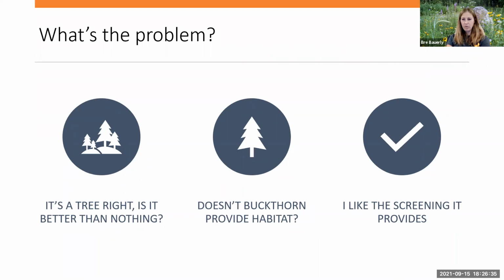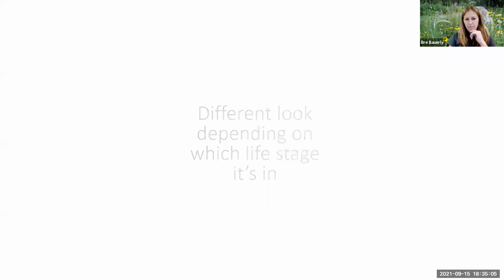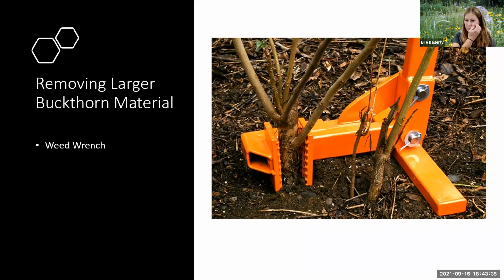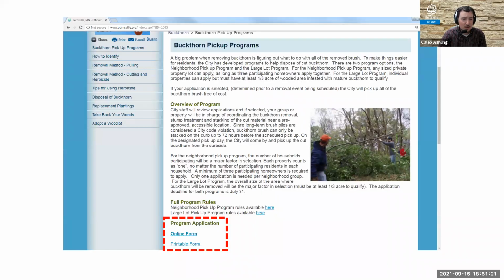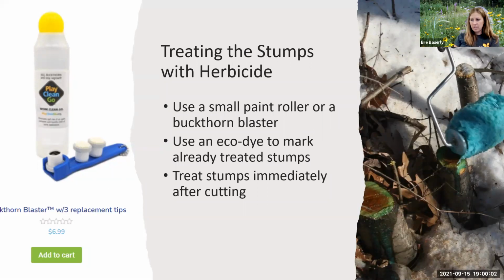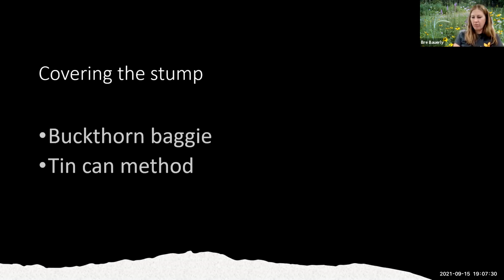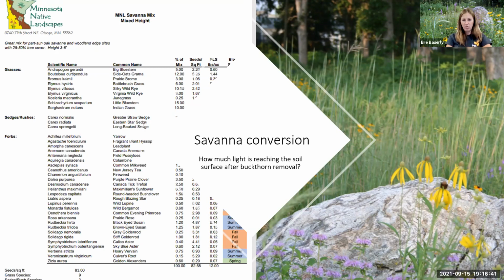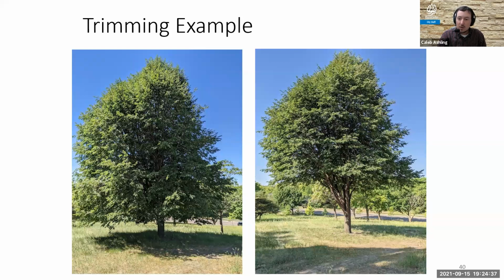2021 Taking Back Your Woods Buckthorn Workshop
This City sponsored workshop is led by Bre Bauerly, a land manager and invasive species expert with Minnesota Native Landscape, Inc. Bre has worked on many large and successful buckthorn removal and habitat restoration projects around the state. Learn how to successfully remove buckthorn, how to bring back native plants and what City programs are available to assist with buckthorn removal.